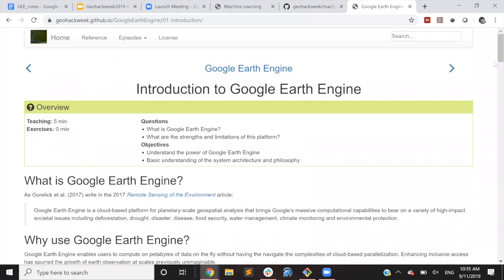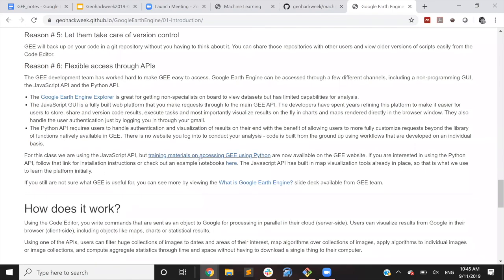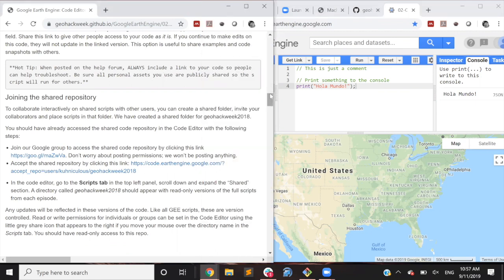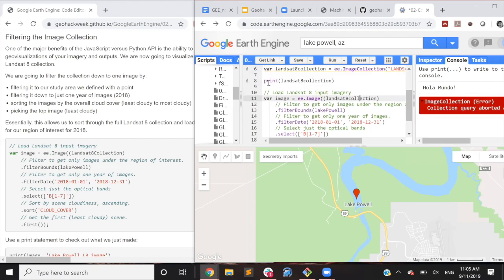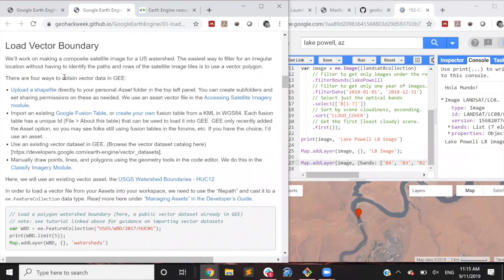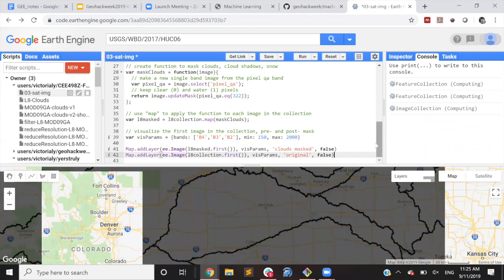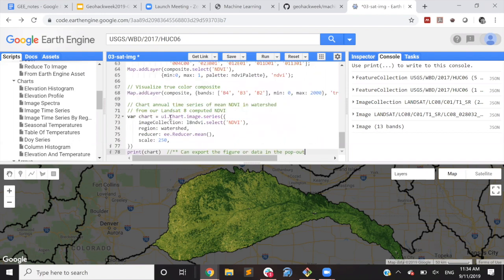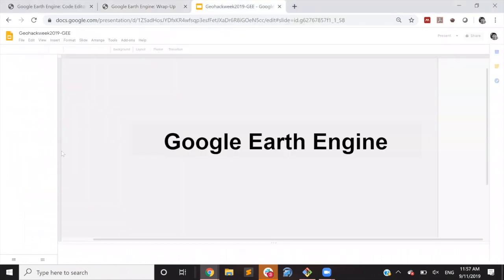Geohackweek 2019: Victoria Ly - Google Earth Engine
As part of the 2019 Geohackweek, Victoria Ly (UW Civil and Environmental Engineering) presents a lecture on Google Earth Engine.

Recorded September 11, 2019, on the University of Washington campus.